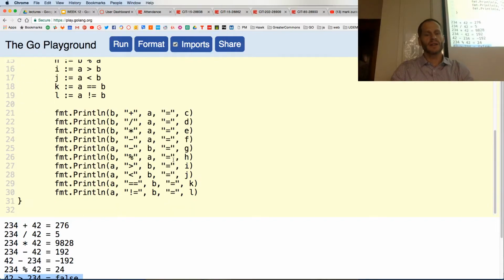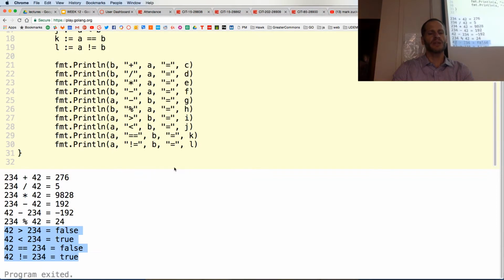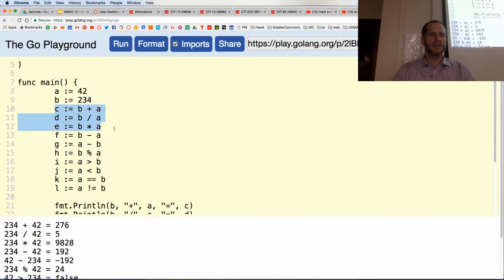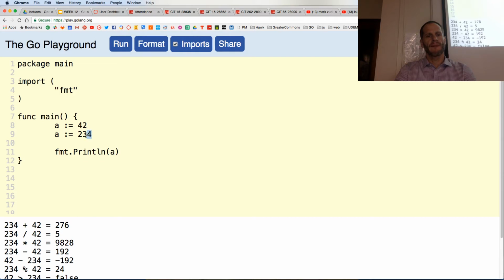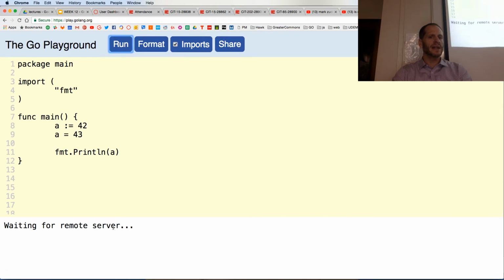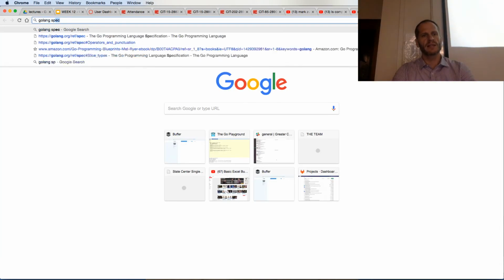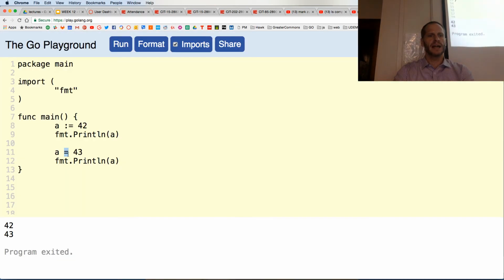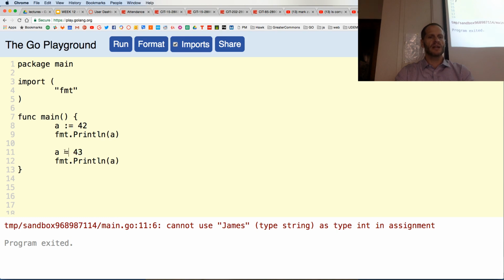Learn to Code - Super Easy Getting Started - 7 of 10